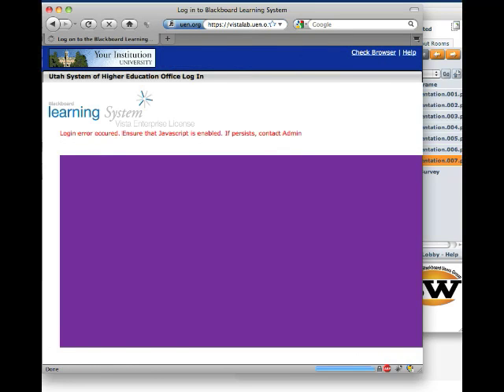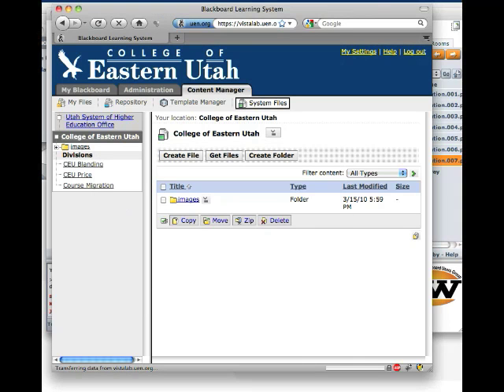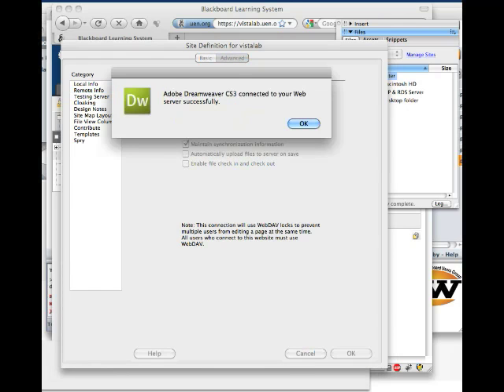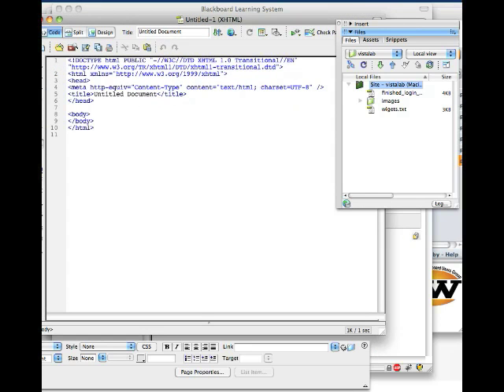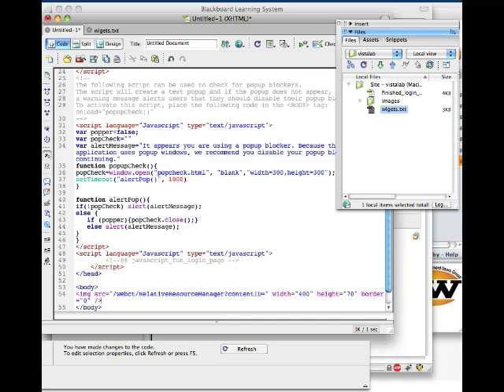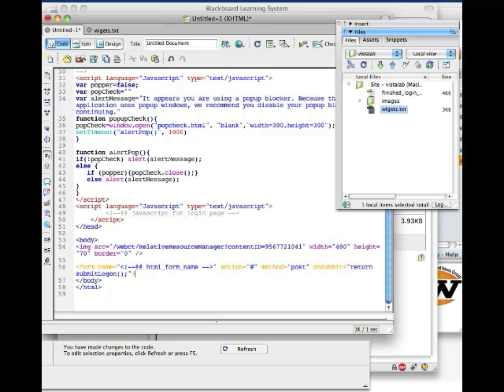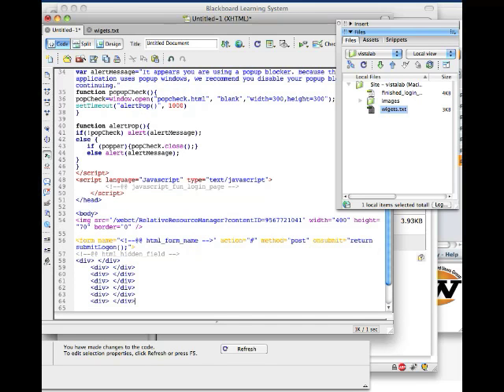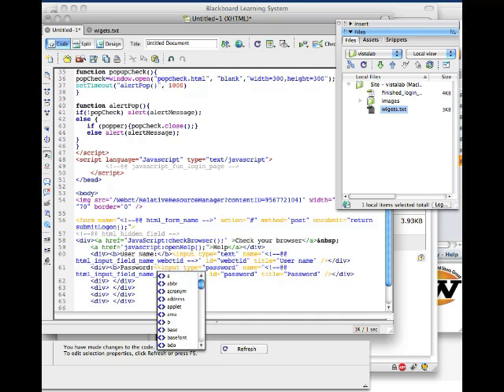SWBUG 2010 Presentation, Tyler Clair Part 4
By using a custom login screen you can not only apply your own institutions branding and style, you can also include valuable information that students may need before they login to Blackboard. I will demonstrate the motivation, tools, and resources I used to create a unique login page for CEU. I will also share some best practices we have learned while designing and implementing our login page.